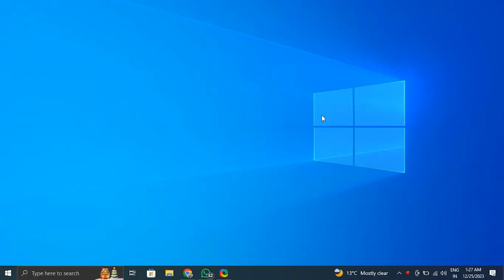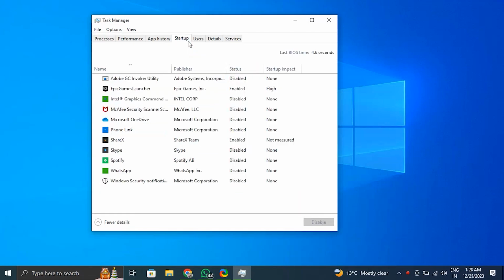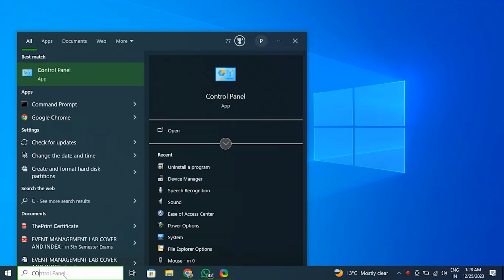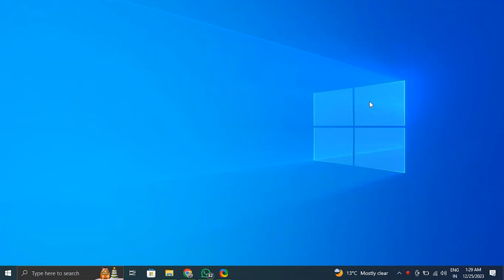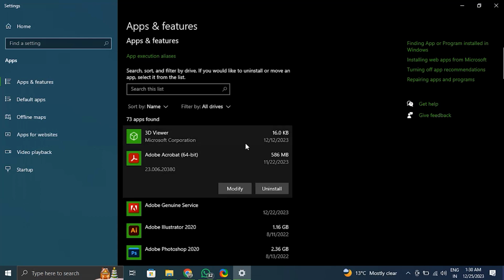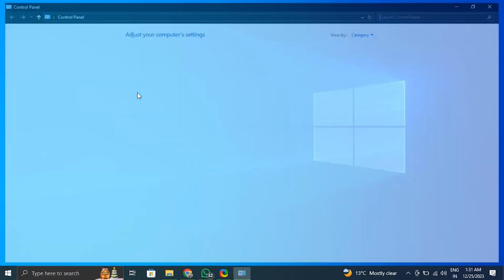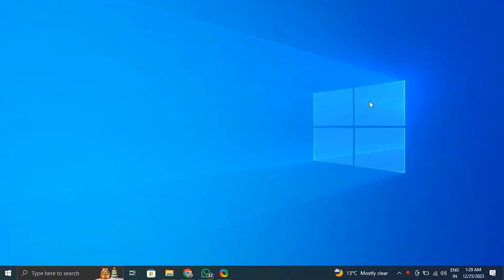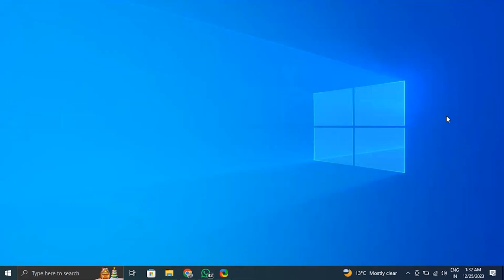How To Fix No Such Interface Supported Error on Windows 11/10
1. Run SFC Scan
2. Disable unnecessary startup programs
3. Re-Register DLL Files
4. Create a New User Account
5. Repair or Reset the Affected App
6. Reinstall the App
7. Perform System Restore
8. Scan for Viruses and Malware

Command Prompt Commands:
chkdsk
sfc /scannow

Re-Registering DLL Files:
1. Copy and paste in Command Prompt: regsvr32 c:\windows\system32\actxprxy.dll
2. If the problem is not solved, execute the following command: FOR /R C:\ %G IN (*.dll) DO “%systemroot%\system32\regsvr32.exe” /s “%G”

Interested in our production gear? Here's what we use:
1. Screen Recording, ShareX: